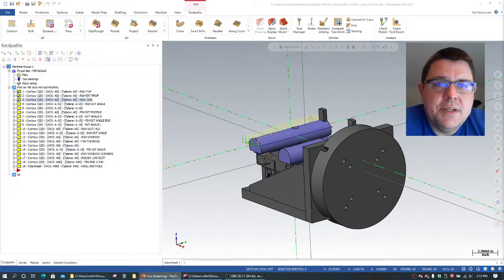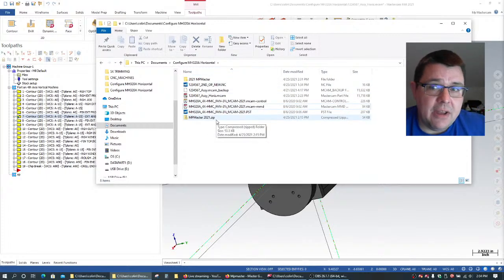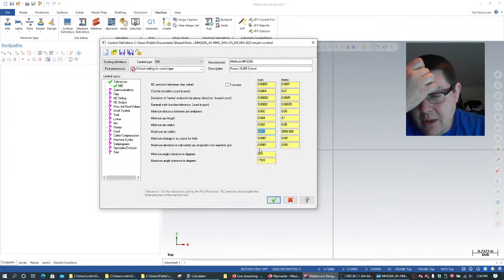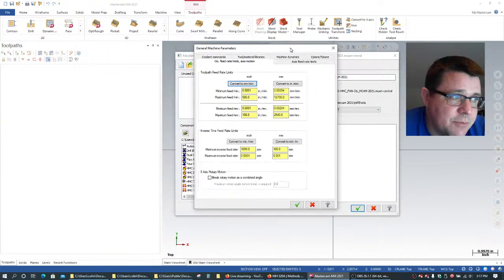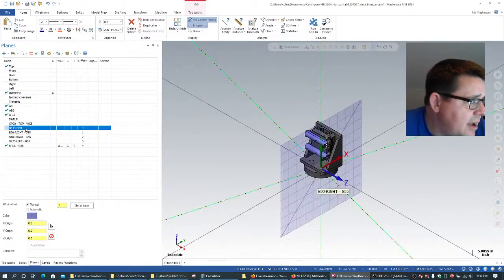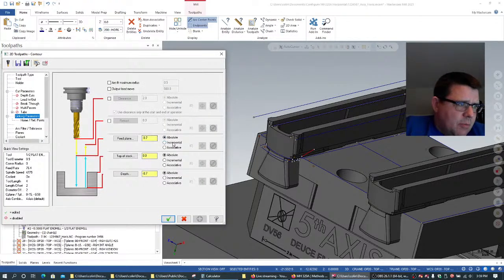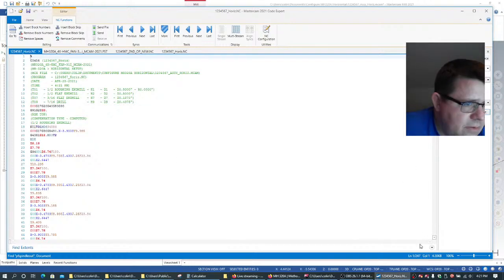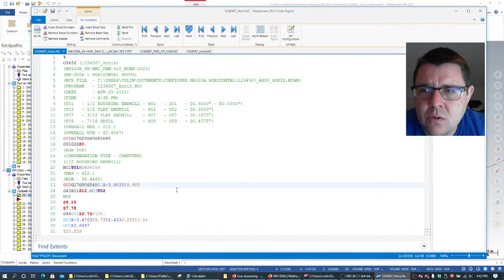Colin Gilchrist Live Stream